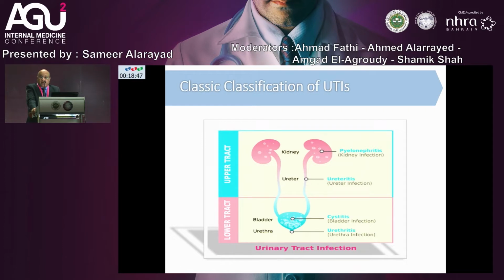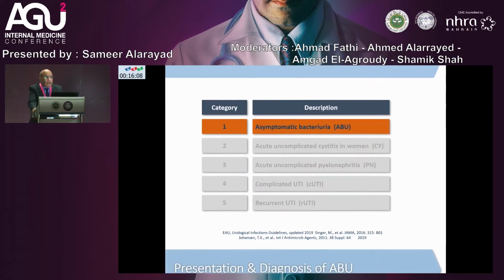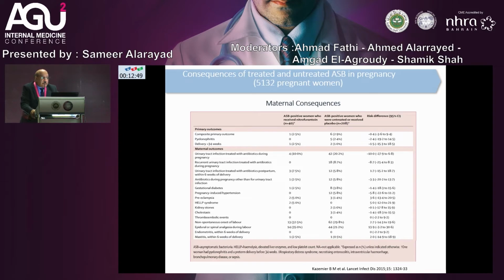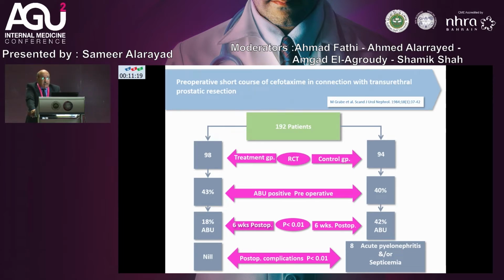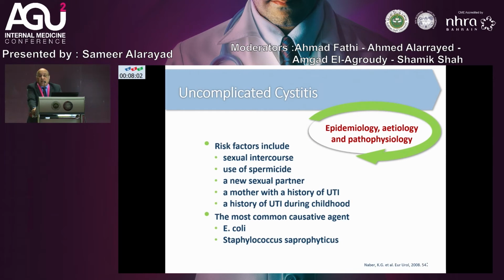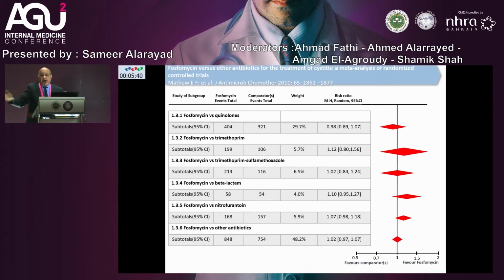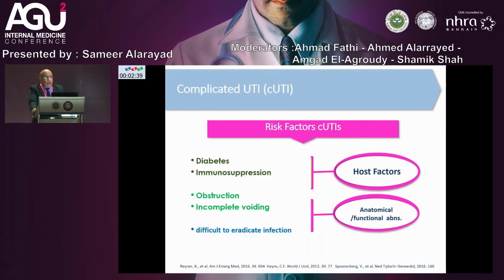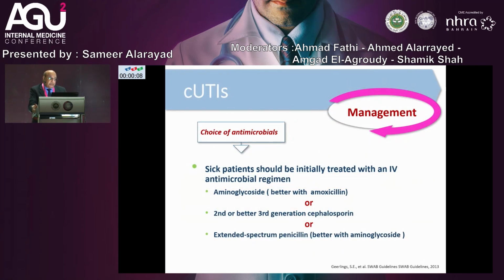06 Sameer Alarayad Current Strategies and Common Questions in the Management of Urinary Tract Inf